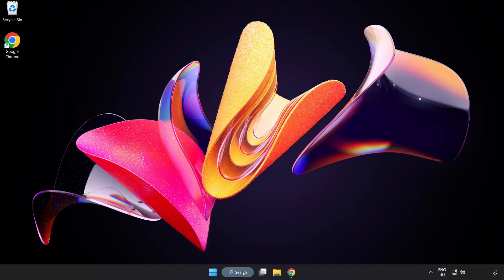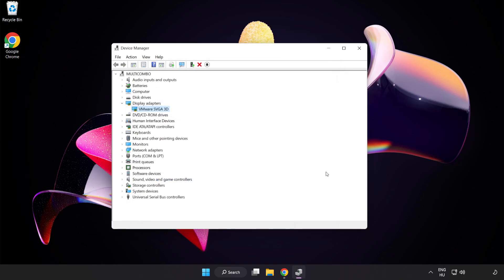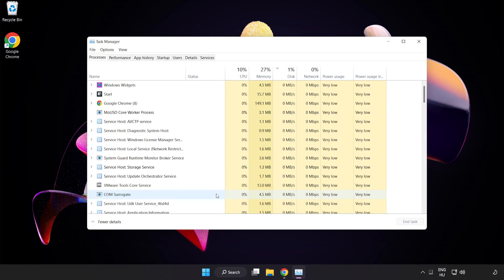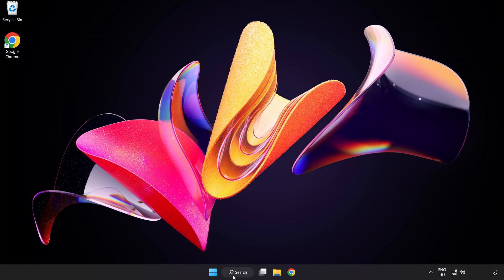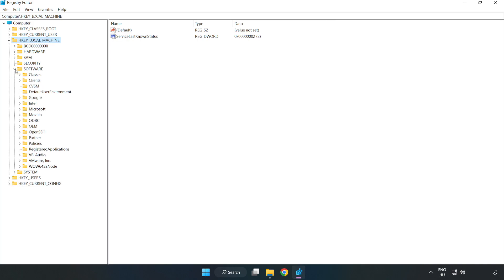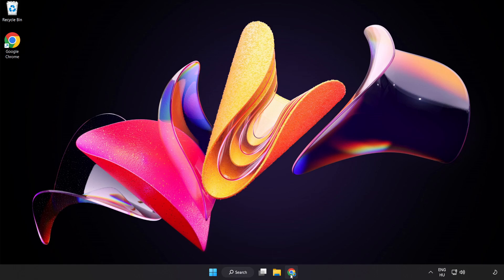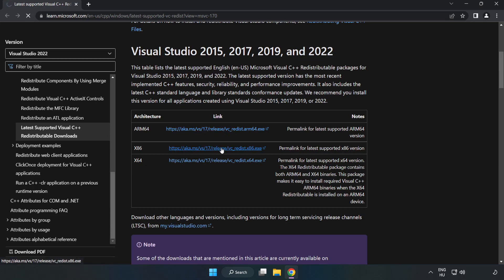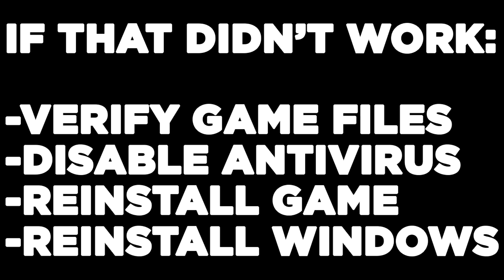How to FIX Star Wars Battlefront 2 Low FPS Drops & Lagging!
I'm going to show How to FIX Star Wars Battlefront 2 Low FPS Drops & Lagging!